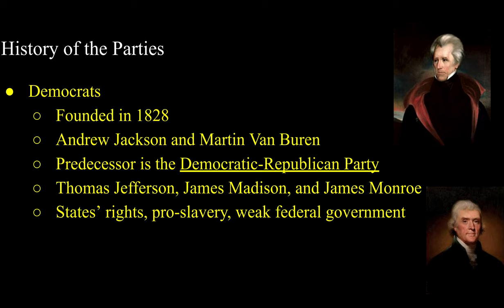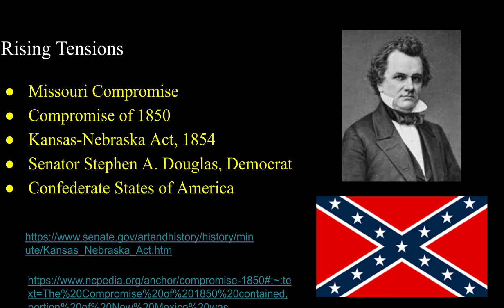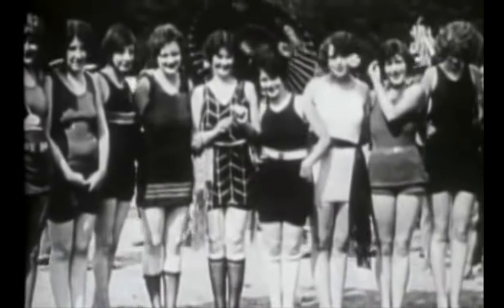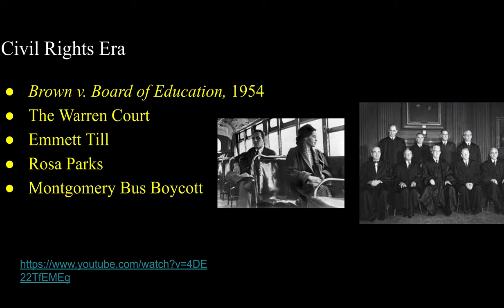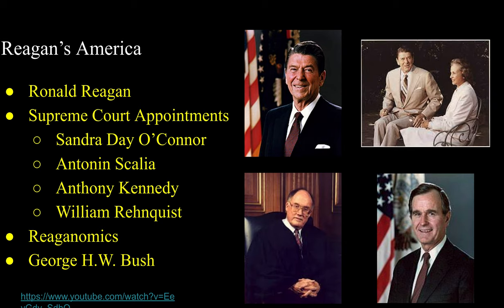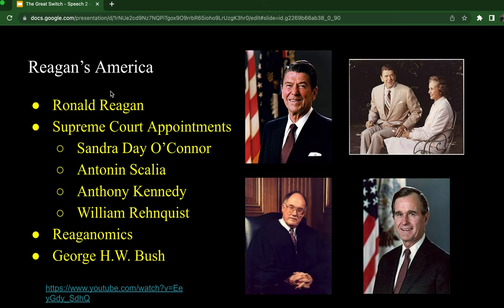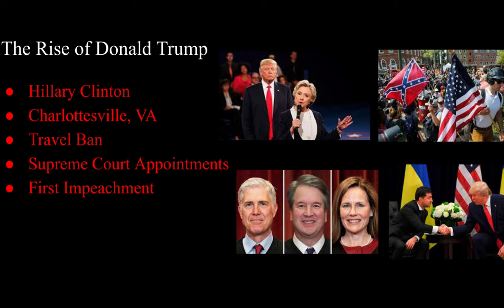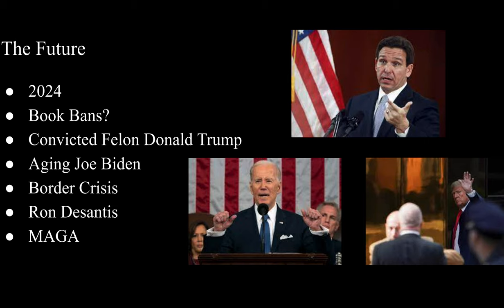The Great Switch: How Democrats and Republicans Flipped Ideologies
Jacob York
COMM 230